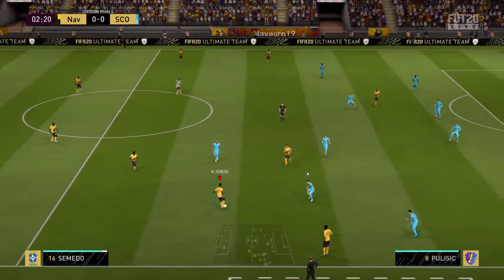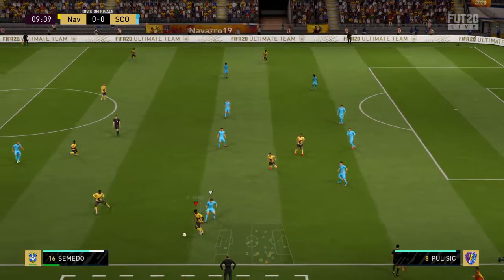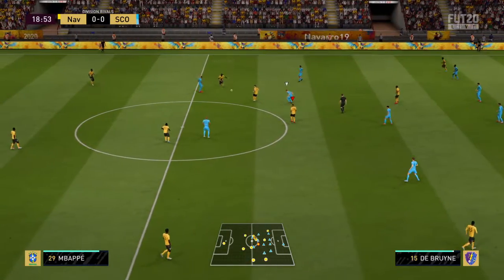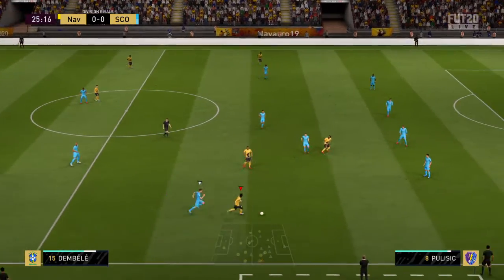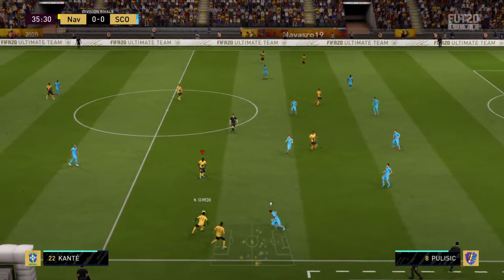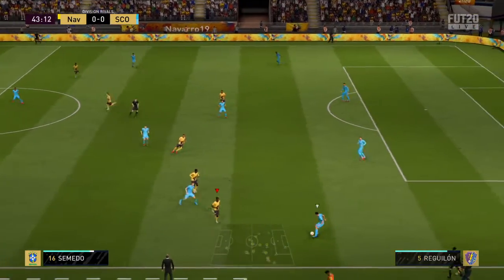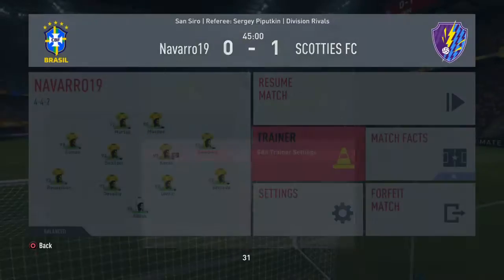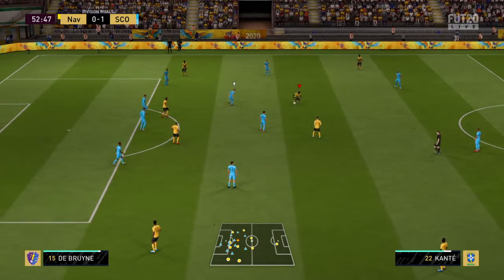Division Rivals: Bom jogo, oportunidades desperdiçadas